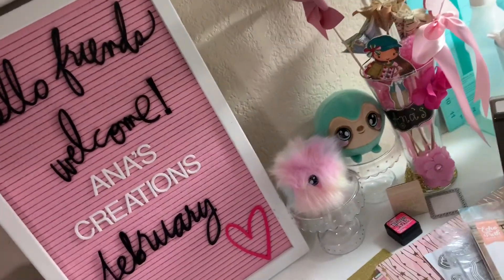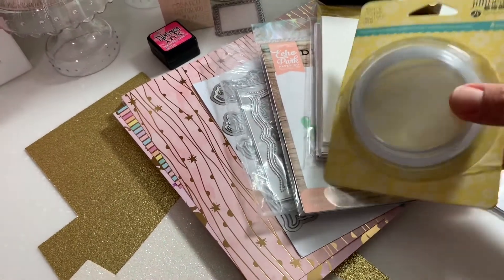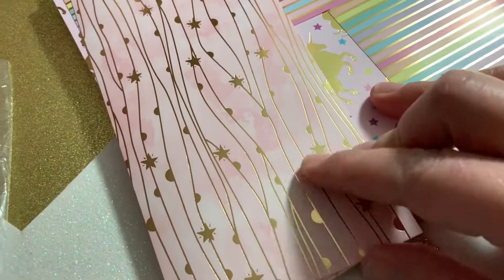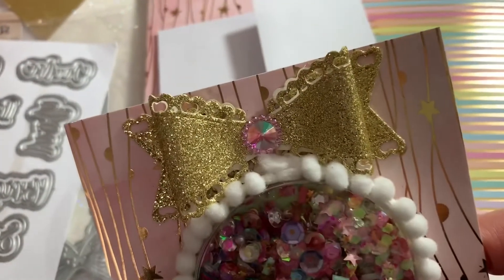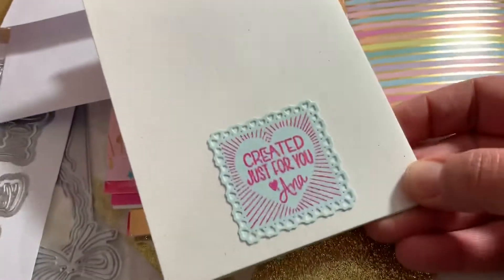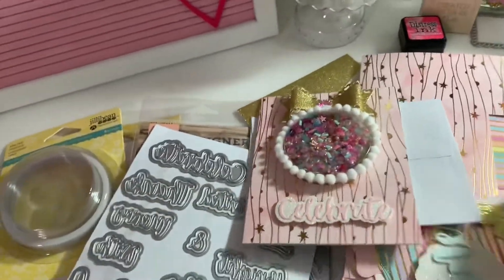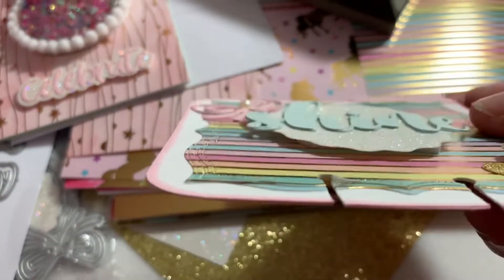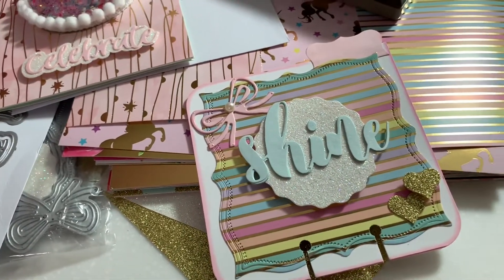VR FOR MOM2CREATE BIRTHDAY CHALLENGE 2019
**BE ADVISED**
This channel is made for viewers 18 years or older. Use of some crafty tools can be dangerous for kids.

Hi everyone!

Looking forward to seeing your comments on how you liked this video.

Crafty hugs,

Ana 🎨✂️💖💕✨